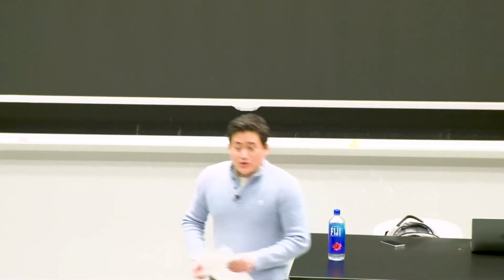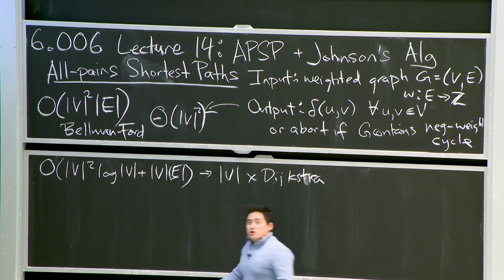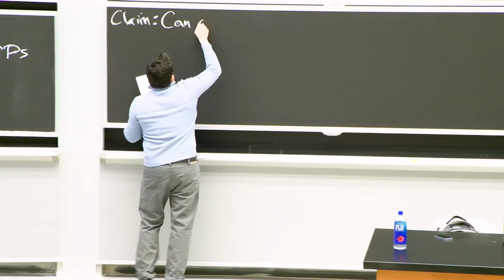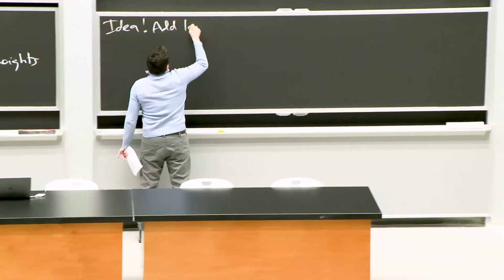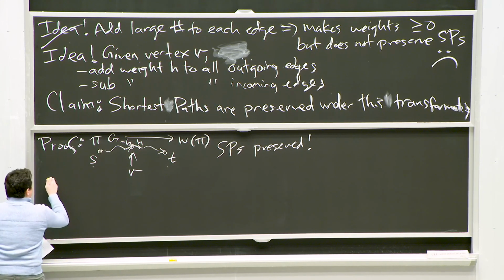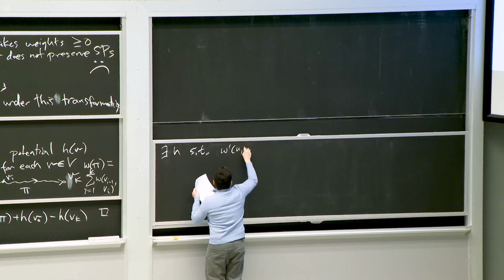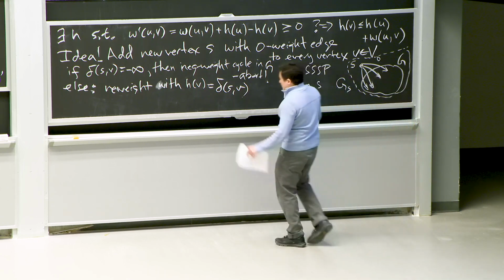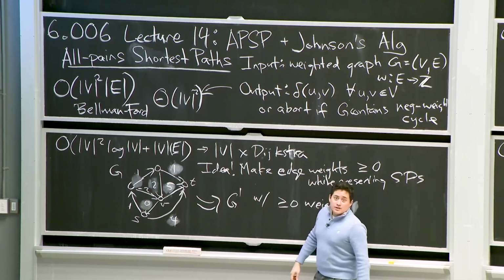APSP e Johnson (Aula 14) - Introdução a Algoritmos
Esta aula foca em resolver qualquer caminho mínimo entre todos os pares (APSP) em grafos ponderados. O algoritmo de Johnson é introduzido.

Instrutor: Jason Ku